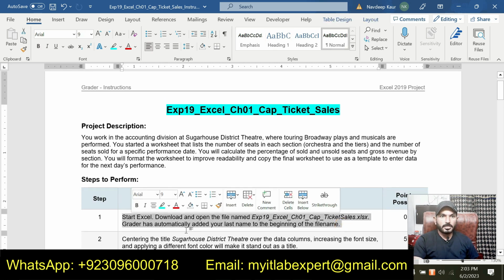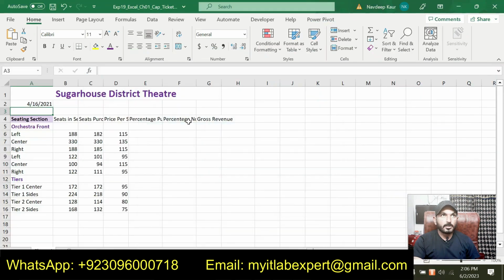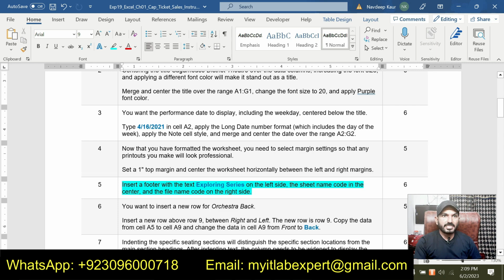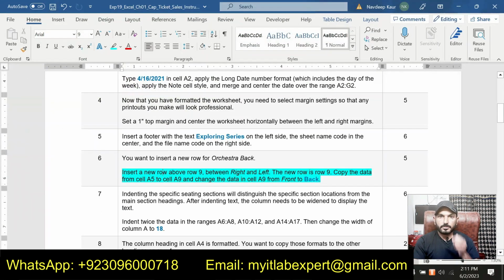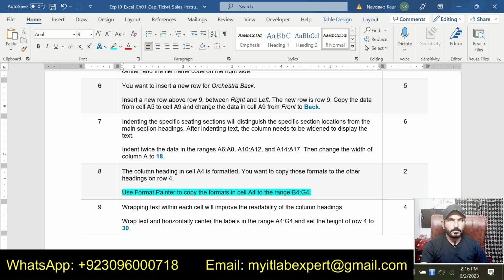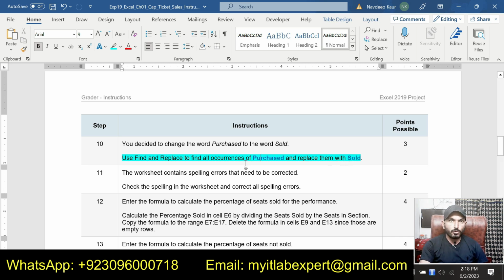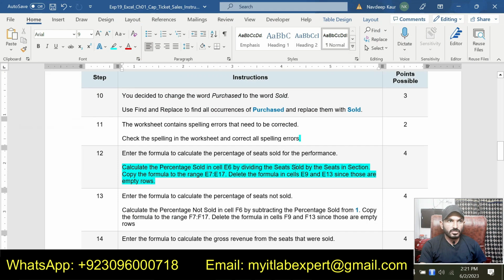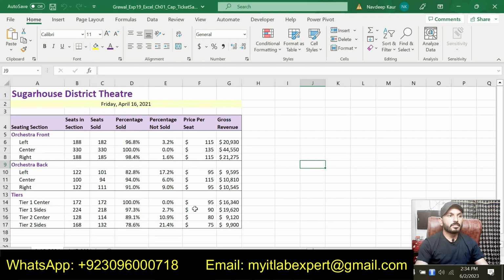Exp19_Excel_Ch01_Cap_Ticket_Sales | Excel Chapter 1 Capstone - Ticket Sales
Exp19 Excel Ch01 Cap Ticket Sales
Excel Chapter 1 Capstone - Ticket Sales